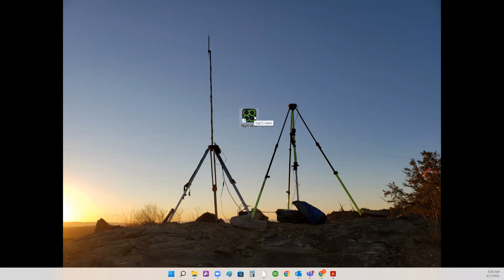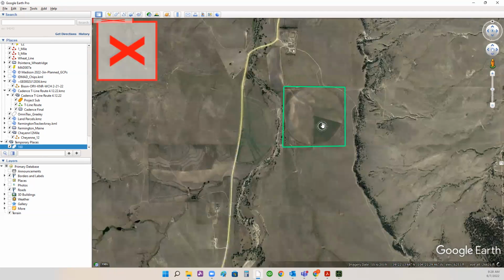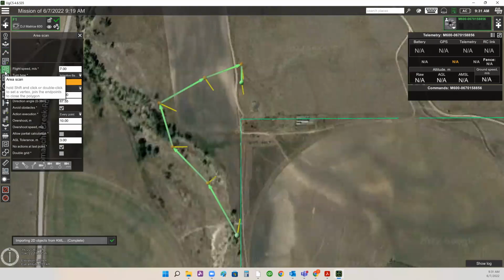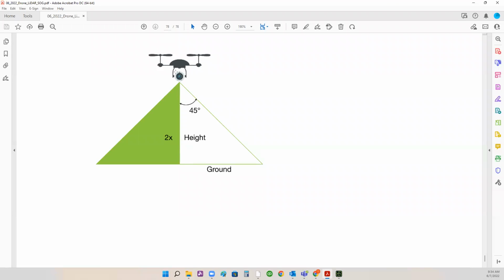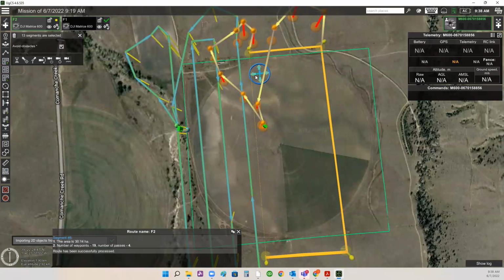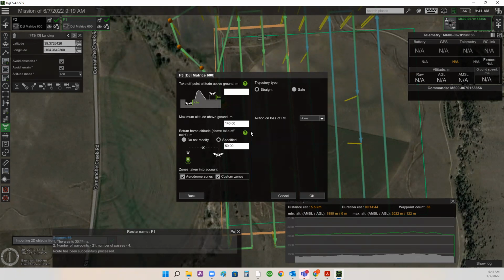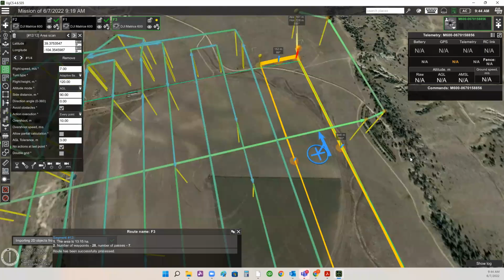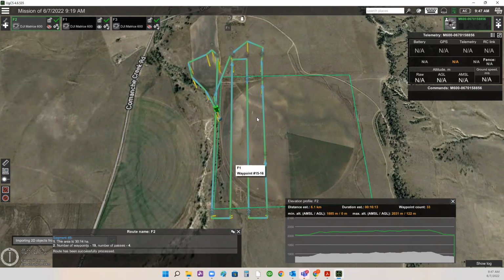CompassDrone UGCS_Flight_Planning_For_Topo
Quick review of how to flight plan in UGCS